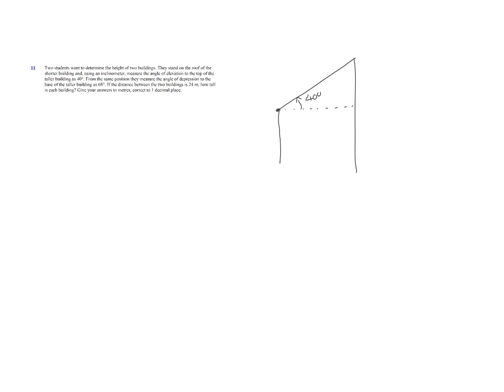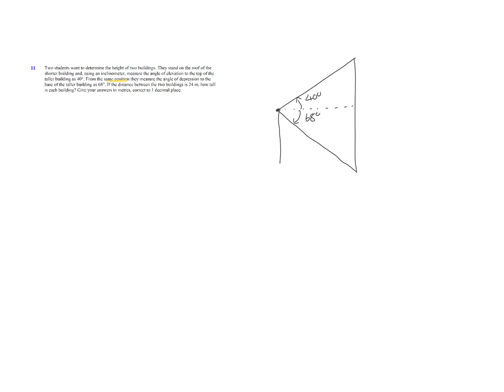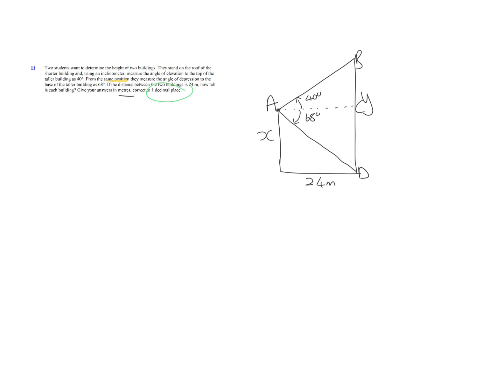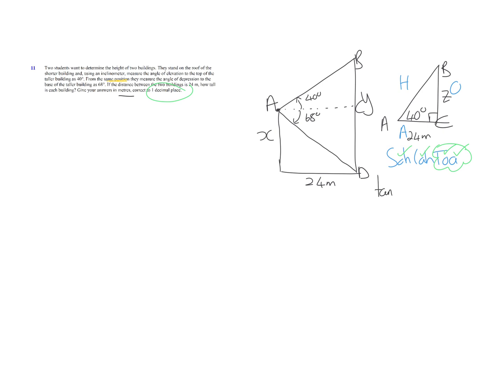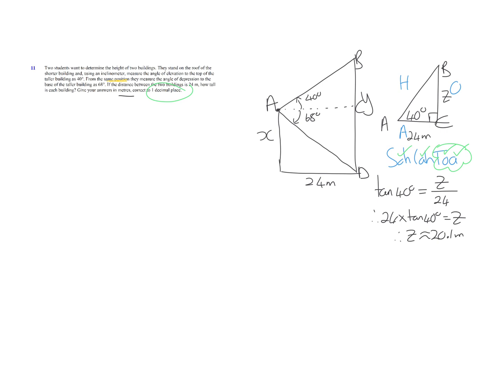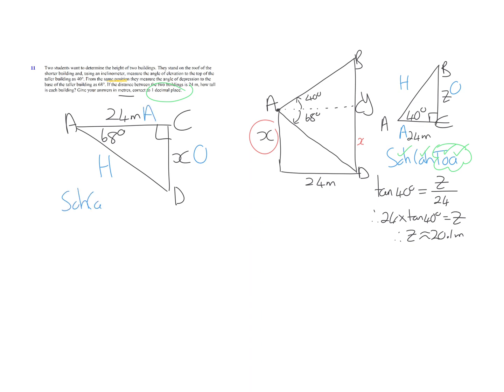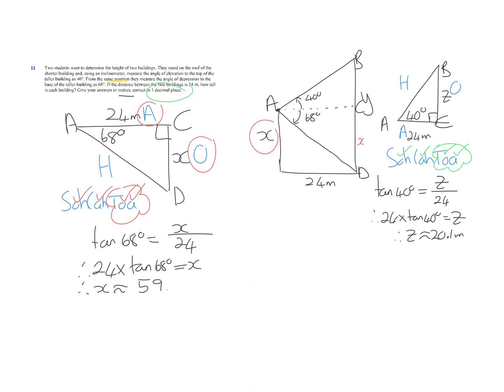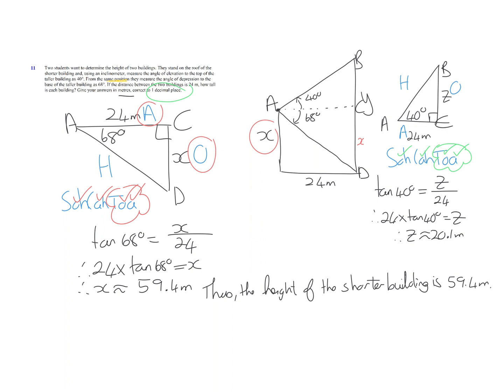10FMM Trigonometry Question 11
Worked Example on Trigonometry: Angles of elevation and depression.